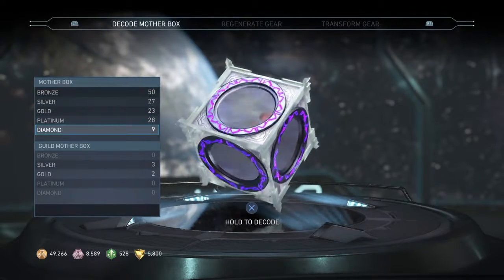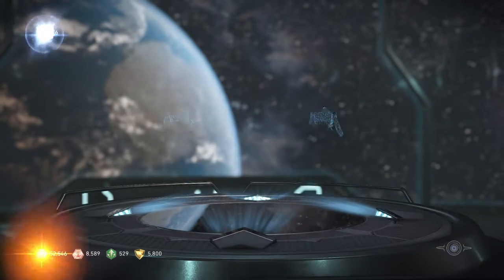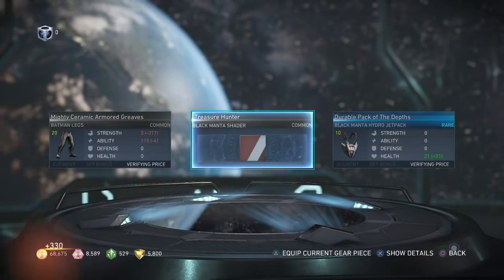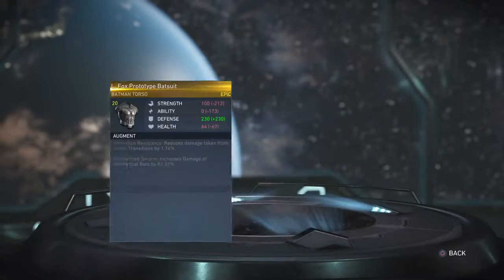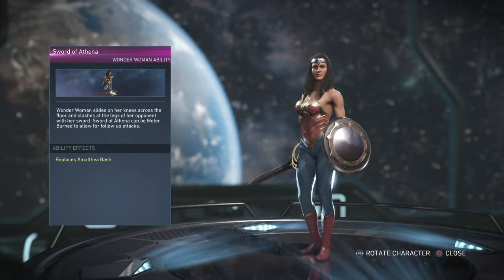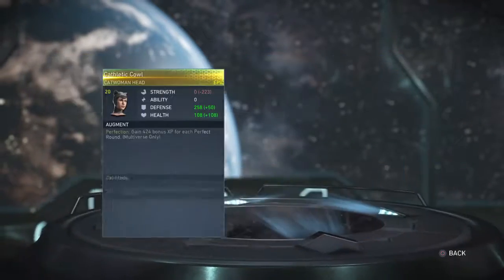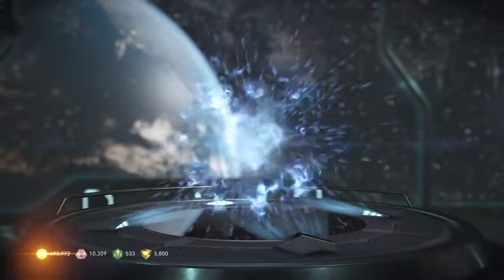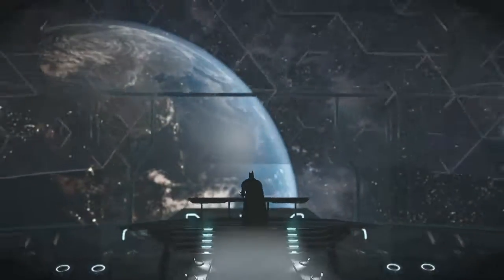Injustice 2/Mother Box Opening: Why So Many Abilitys!!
This was suppose to be a hunt for black manta gear but it turned into a ability gathering.